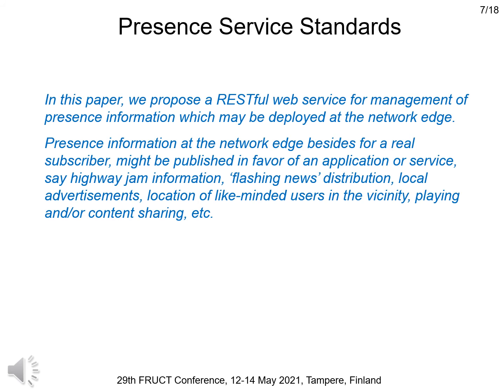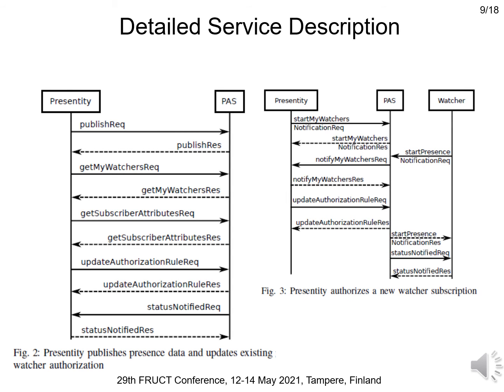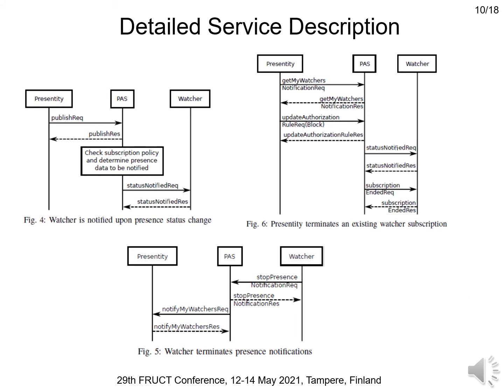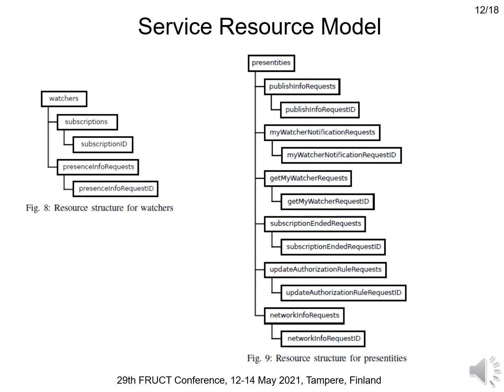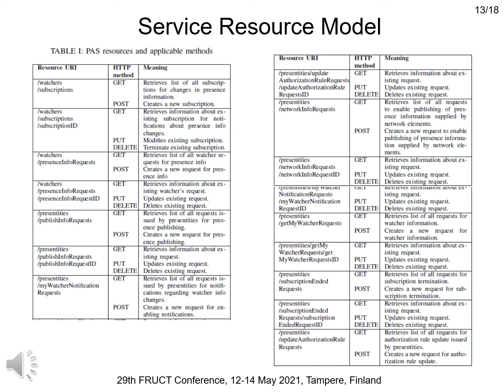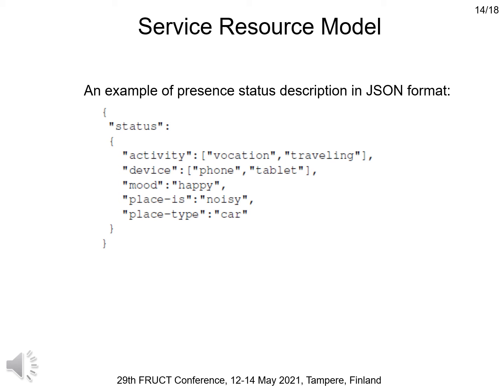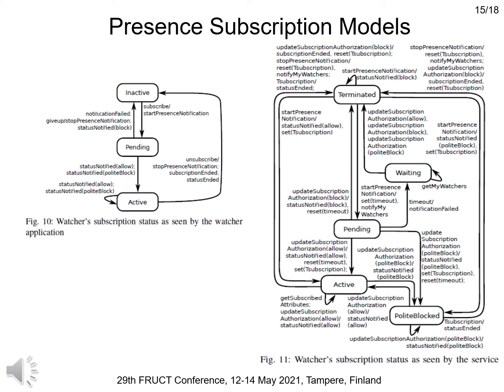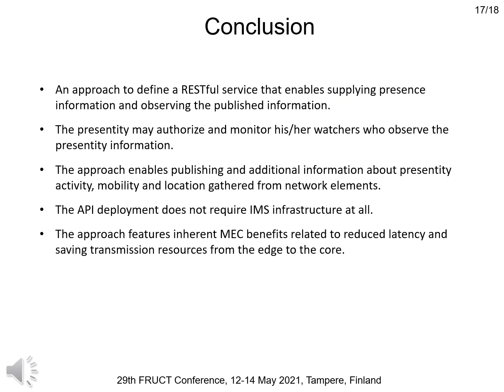FRUCT29: Presence and Availability Service at the Network Edge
FRUCT29 Conference: Presence and Availability Service at the Network Edge, by Evelina Pencheva, Ivaylo Atanasov, Vladislav Vladislavov, Ventsislav Trifonov